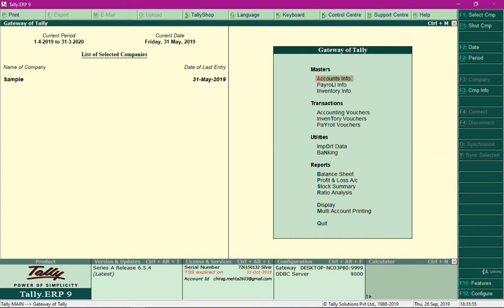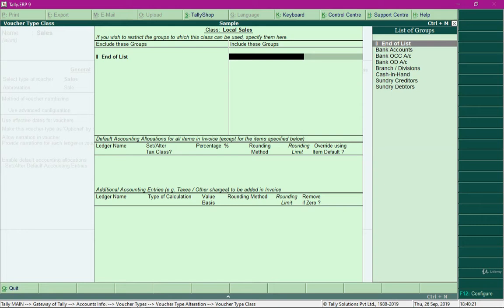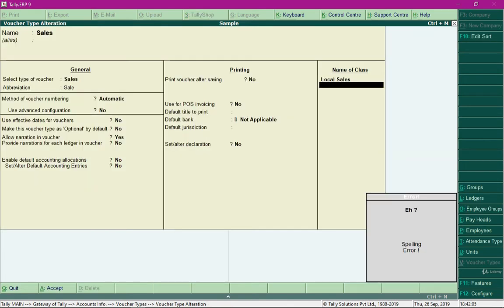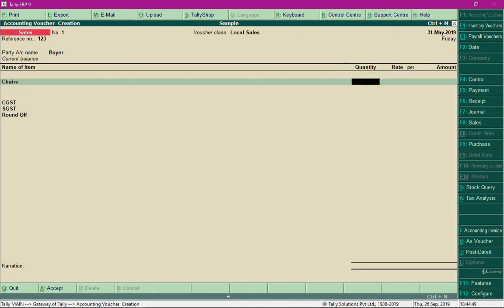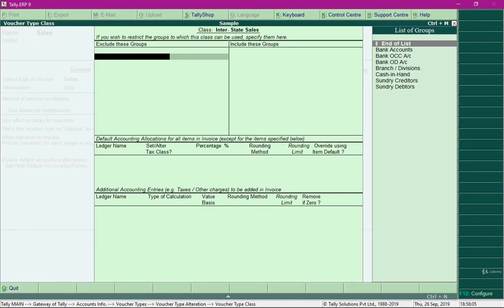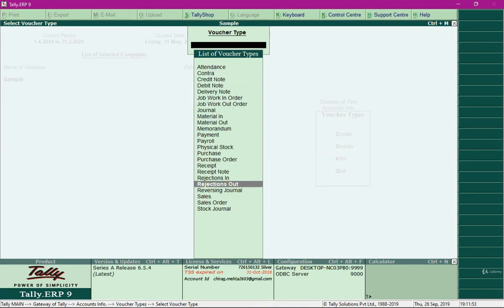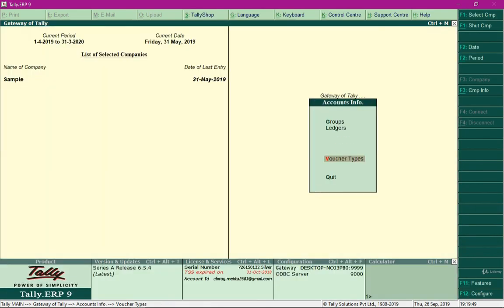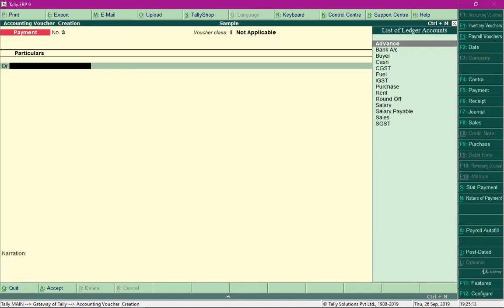11 Auto Calculation of GST while recording Sales And Purchases //Voucher Classes tally